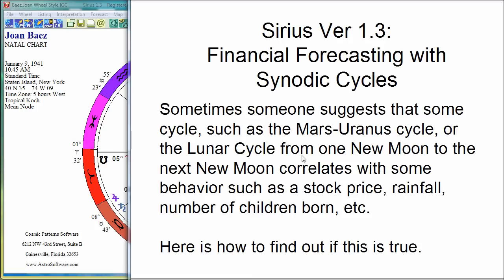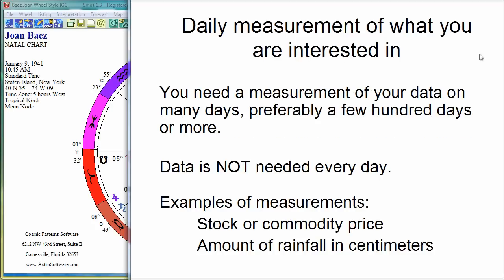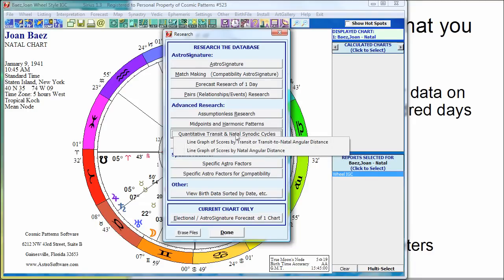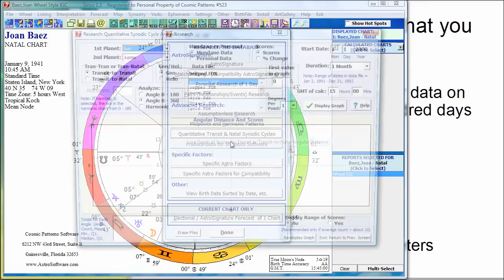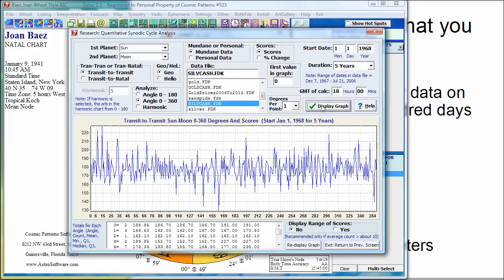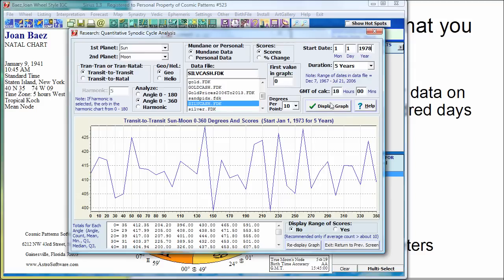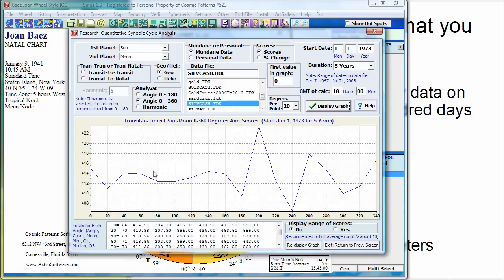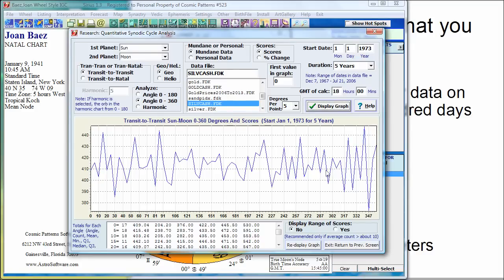Sirius Astrology Software: Financial Forecasting and Synodic Cycles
How to determine if a synodic cycle correlates with stock or commmodity prices. A synodic cycle is the cycle for two planets from the time they are conjunct to the next time they are conjunct. The lunar cycle from New Moon to the next New Moon is an example of a synodic cycle. This research feature of the Sirius software can also be used to determine, for example, if the lunar cycle correlates with rainfall or temperature. In this tutorial video we learn about a tool for seeing the relationship of the synodic cycle to the phenomenon being measured. The statistical significance of the relationship can be tested using the AstroSignature Forecast feature of Sirius which is described in another tutorial video.

The Sirius astrology software is developed by Cosmic Patterns Software and the company website is